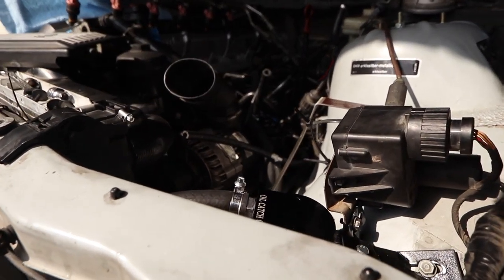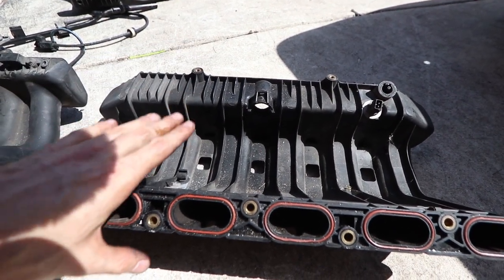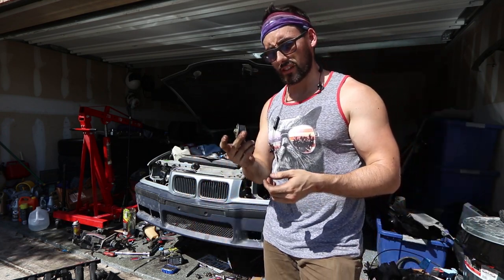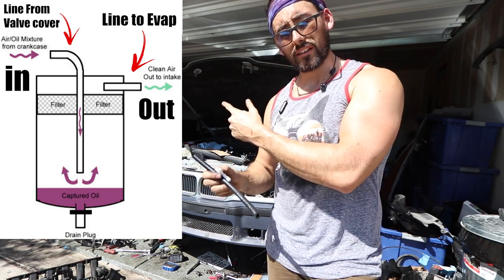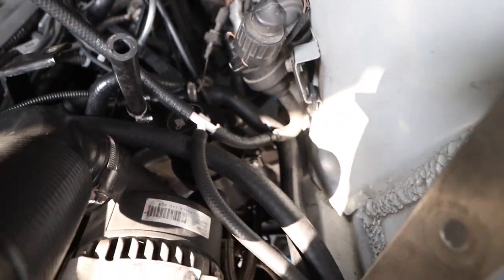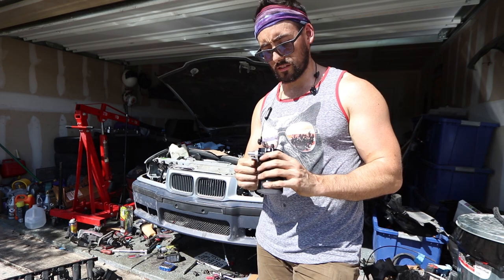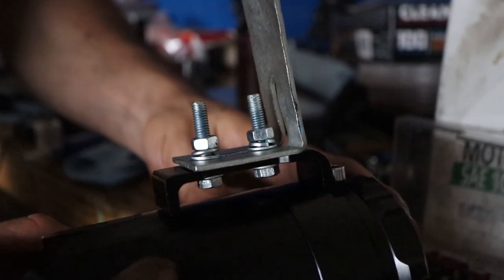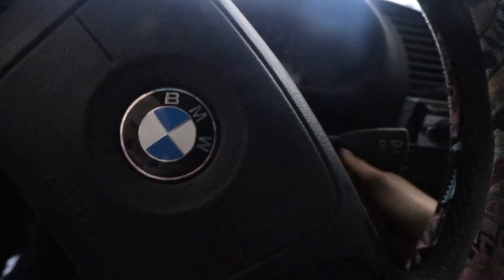How to Install a Catch Can Simplified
Today I am going to show you how to install a catch can on a BMW E36. The Process is similar on just about any vehicle using the same general principals.

In this install will delete the CCV (Crankcase Ventilation System) and replace it with a Catch Can. The Catch Can eliminates the problems associated with the Stock CCV that tends to get clogged up and send dirty oily air into the intake. Sometimes it can cause the engine to run rough and stumble. This upgrade will eliminate those issues and hopefully increase the life of our engine.

Hose Cutter

Heat Gun

Razor blade (for cutting a small piece of plastic)

Screw drivers / sockets for hose clamps

Catch Can

Expansion Plug

JB Plastic Weld Epoxy

O-rings for fittings

Vacuum plugs for Dipstick tube

Metal flat stock for making a mounting bracket

* The hoses needed for the catch can need to be able to withstand vacuum and heat. I used a combination of heater and fuel hoses.  Most parts stores will carry hose for pretty cheap and by the foot.

* I would suggest bringing the fitting for the valve cover and the fittings from the catch can to make sure the inside diameter is correct. I had to exchange my hoses several times because of this.

IN from Valve Cover to Catch Can

7/8 Heater hose
5/8 Heater hose
Reducer 7/8 to 5/8

OUT from Catch Can to Intake

5/16 hose
5/16 Vacuum Tee fitting

We like to show the struggles that most channels try to make look easier than they are. We build our cars inside my garage with the limited tools we have available. I hope you still find my failures entertaining and have a great day!
Social Garage:
Music Credits

- Lost Highway
- Lonely Nights
- Half Pipe
- Double You
- Wild Pogo
- A Rising Wave
- Hyperspeed